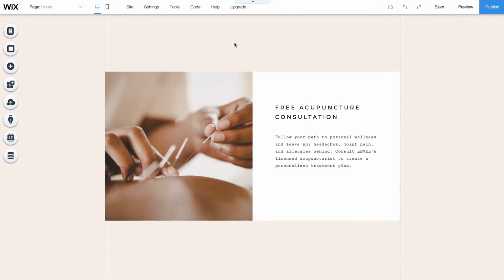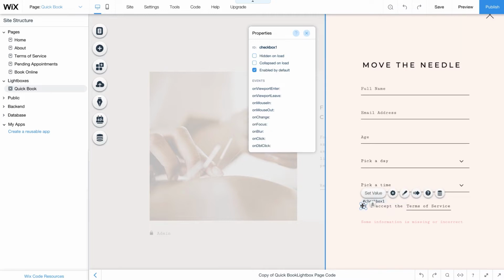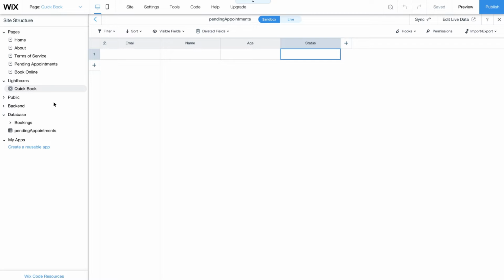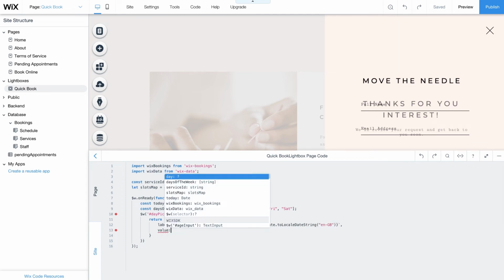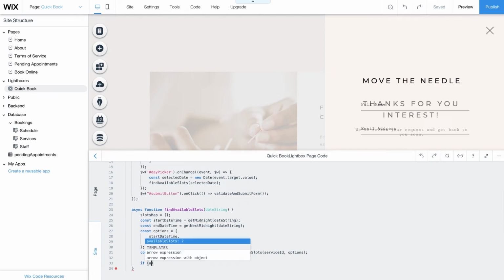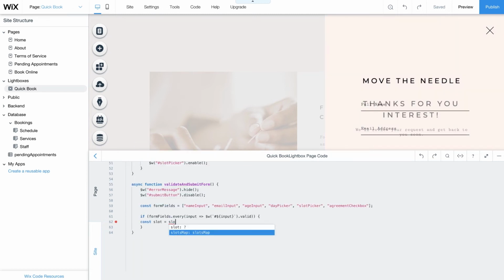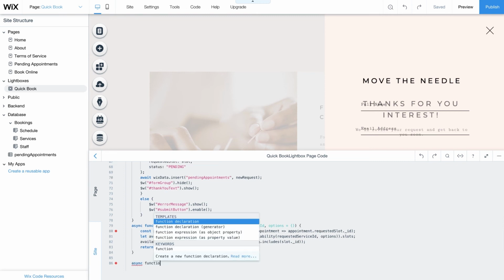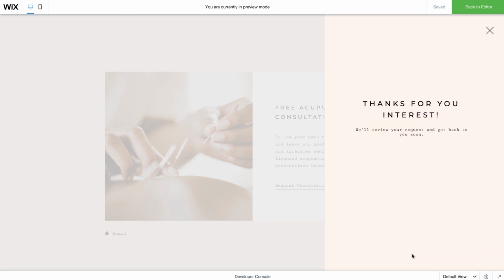Wix Code | How to Create a Quick-Booking Form with the Wix Bookings API (Part 1/2)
Learn how to create a quick-booking form for your services using the Wix Bookings API. You’ll use a lightbox, text and a variety of user input elements to create and design the form. Then, you’ll create a new collection, “Pending Appointments”, to store client info and manage the status of your booking requests (i.e. pending, approved or dismissed). You’ll add several functions to ensure that when clients make a booking request, they’ll only see available dates and times—all of your requests marked as “pending” or “approved” will be filtered out and not appear as an option in the form. When a potential client submits a booking request, all their info will appear in your “Pending Appointments” collection as a new item and their status will be labeled as “pending” until you approve or decline their request.

Check out the second video, “How to Create a an Admin Page to Manage Booking Requests”, in this two-part tutorial here:

About Wix Code:
Wix Code gives you the power to build content rich websites and robust web applications with the stunning design features of the Wix Editor. It’s serverless, hassle-free coding made for developers, designers and anyone who wants to build a professional website. You can set up database collections, make custom forms, create dynamic pages and repeating layouts, and take full control of your site with JavaScript and Wix APIs. Plus, anything you build is SEO compatible.